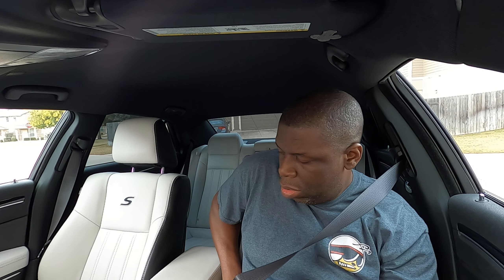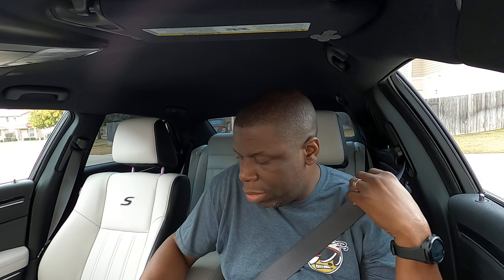[PSA] Mopar Family Man!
Okay folks, let's all save some money on Gas I love this app for saving on gas. My code P823P gets us both a 15¢/gal bonus

If you like cars, then you are in the right place.  If you like MOPAR, then you came here for one reason.  Muscle cars.

Thanks for joining me on my journey with two of my cars, and watching me grow and upgrade them.